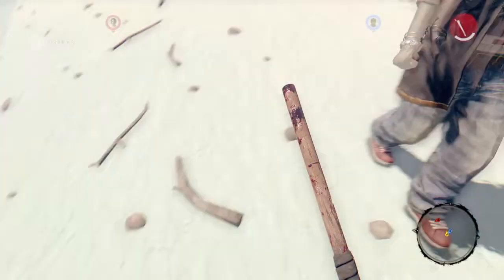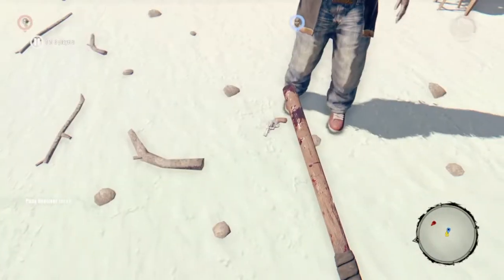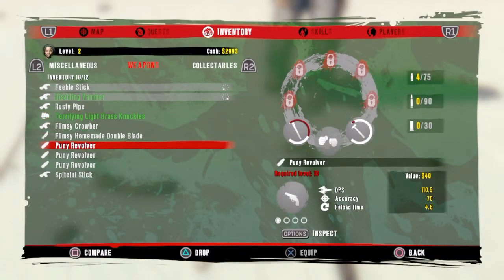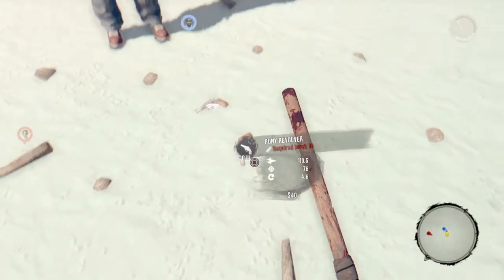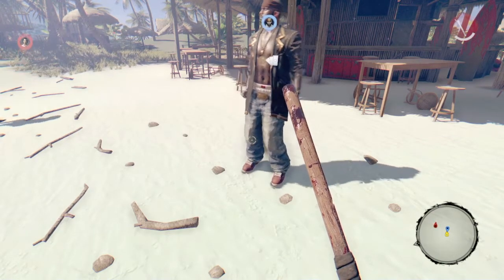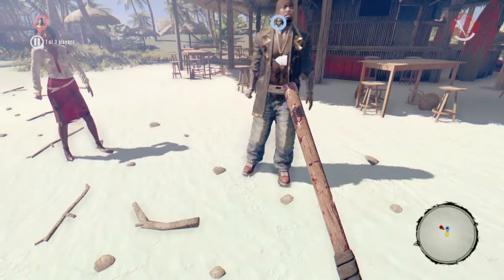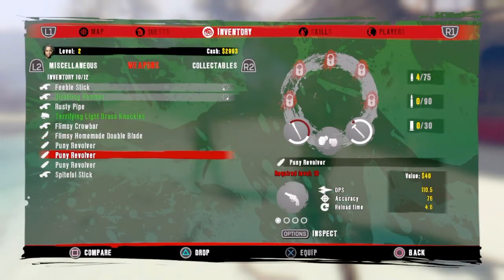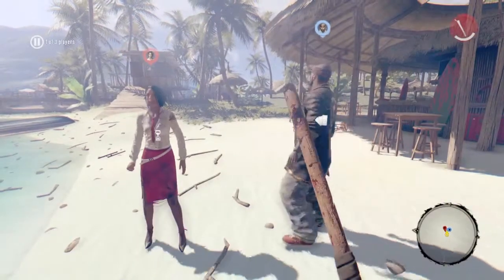Dead Island Definitive Edition Duplication Glitch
I hope you enjoy and sub to MINI BURGE (Kieran) and Tufty Games (Joe)